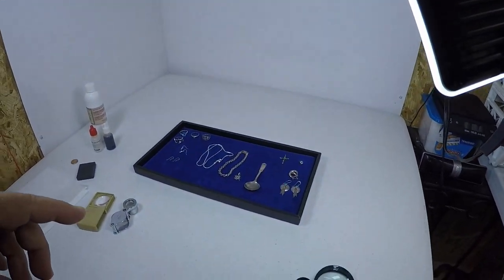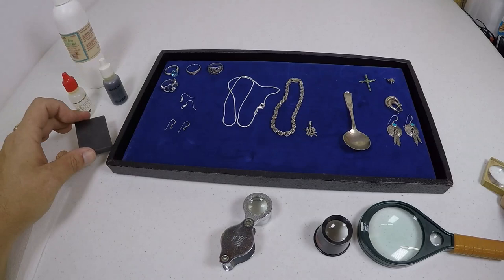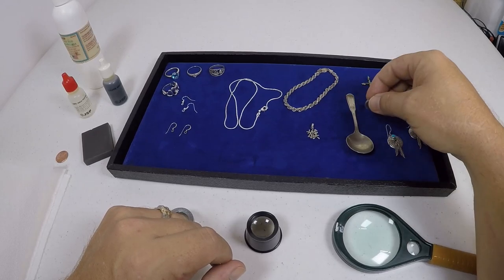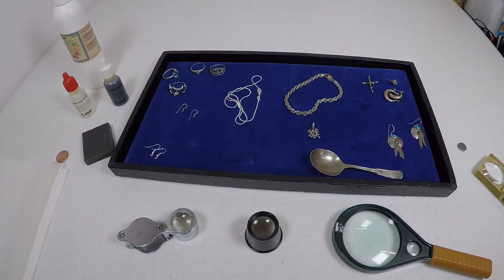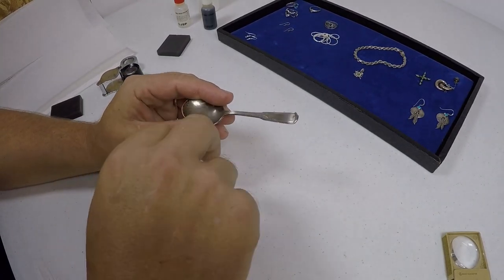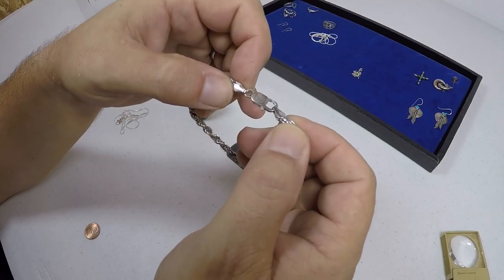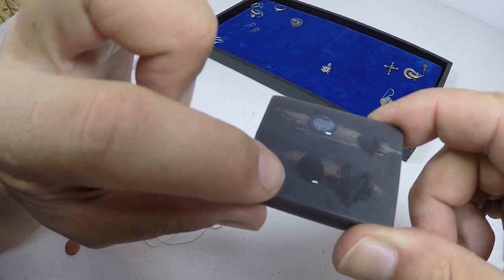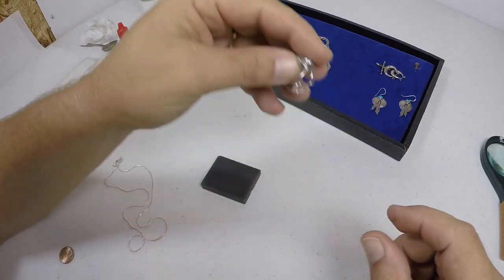Sterling Silver - REAL OR FAKE How to know? Jewelry from Garage Sales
I will explain quick and easy techniques to determine if the Sterling Silver (.925) Purchased from Garage Sales, Thrift Stores, Flea Markets, or Online is real or fake.

We are resellers who enjoy teaching and showing others how to make a little extra cash.
Be sure to watch “RK Treasure Center” often for more videos you will enjoy!